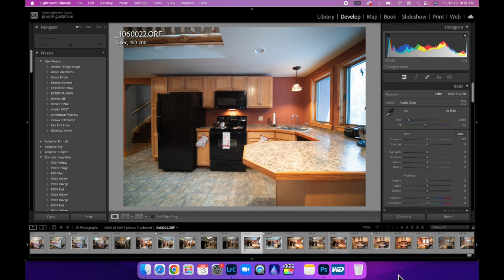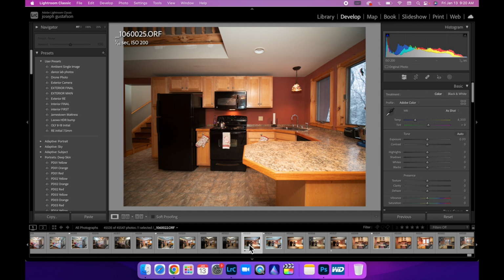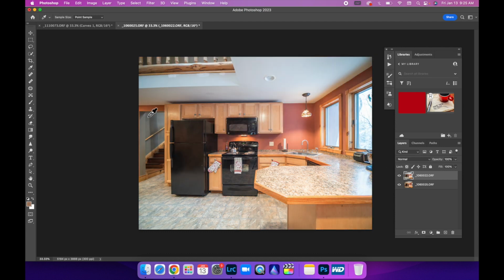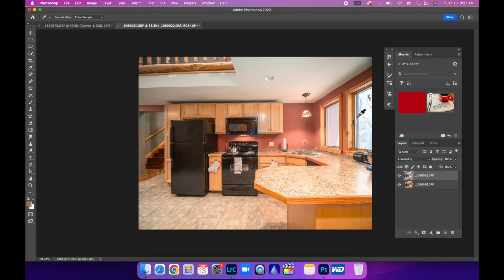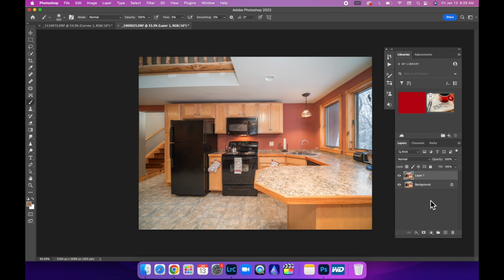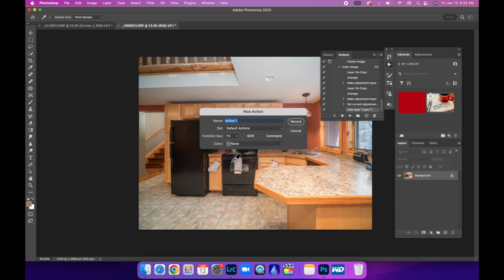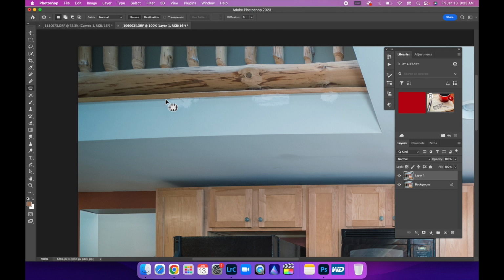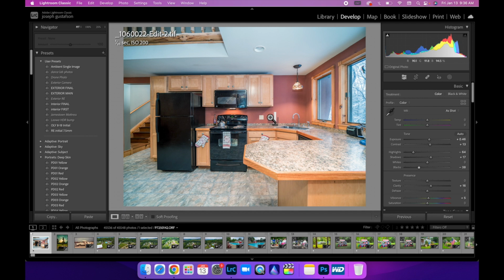Flambient Real Estate Photography Tutorial - Photoshop Tricks and Alternative to Luminosity Mode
In this tutorial, I show how to fix paint and reflections in photoshop.

5/8" Male to 3/8" Female Screw Adapter